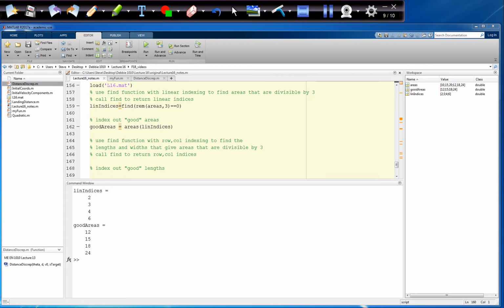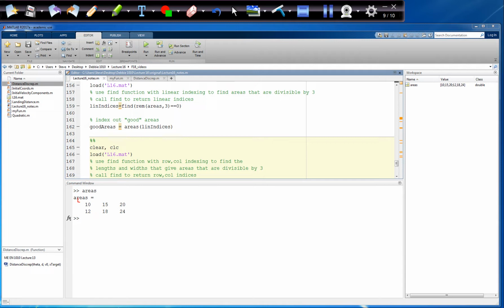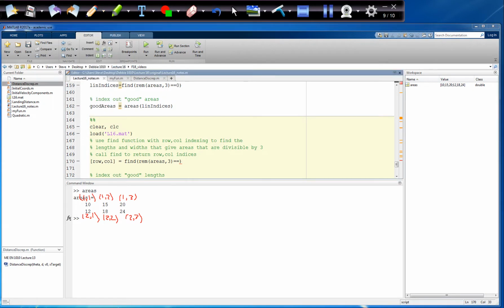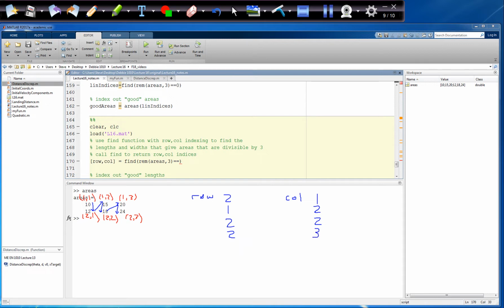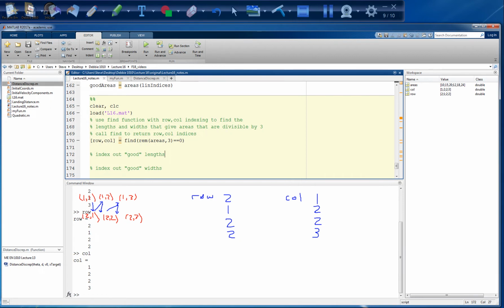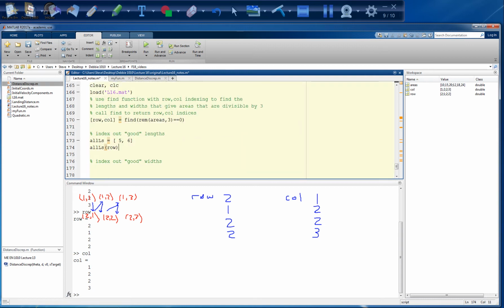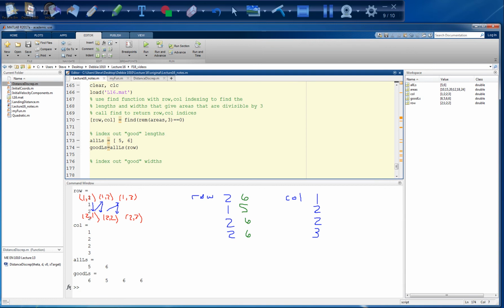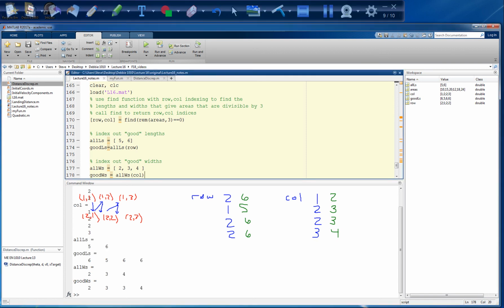12 find function with row col indexing